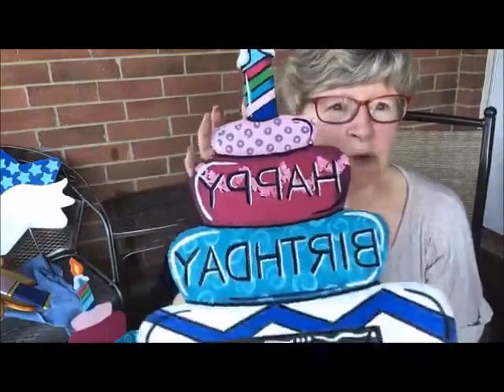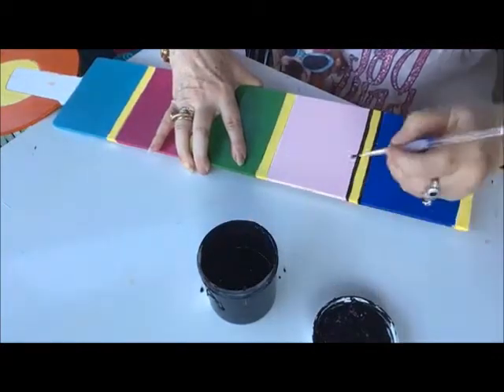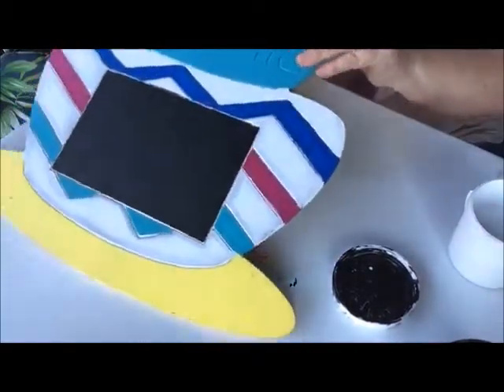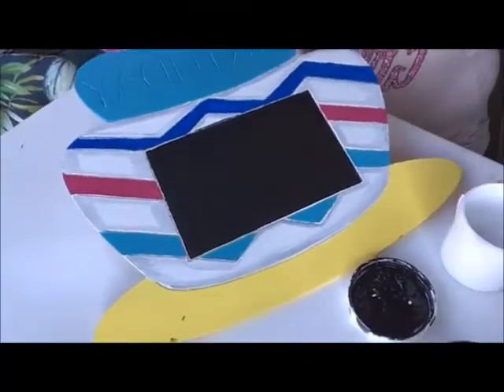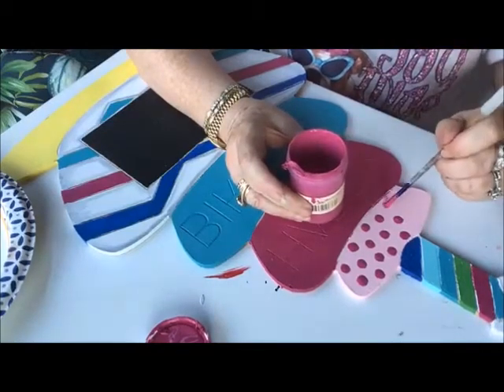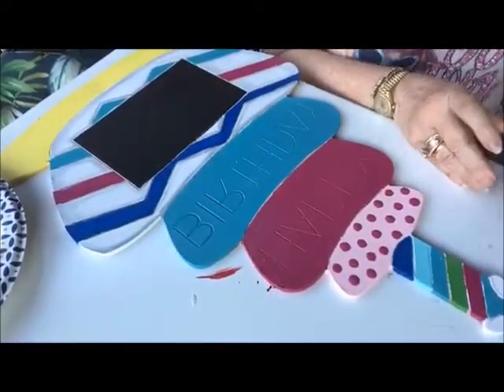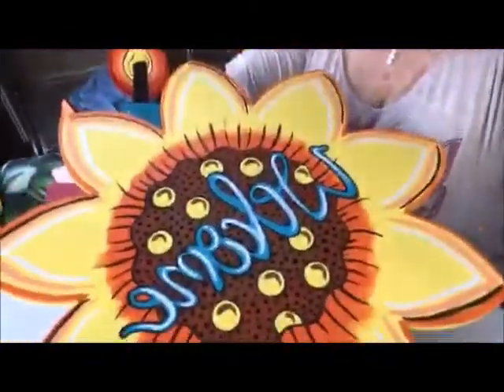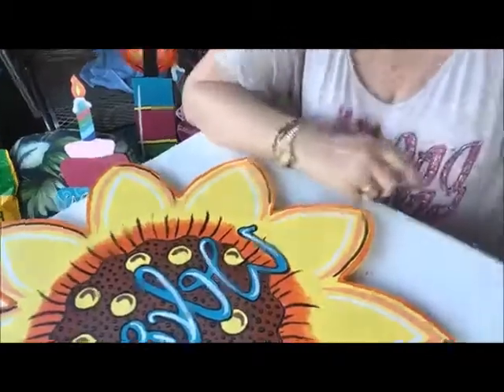LEARN TO PAINT: Happy Birthday Cake Door Hanger with Candles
Make it a birthday to remember with this Whimsical "Happy Birthday" Cake Door Hanger!  It has a special candle on top and a spot for personalization, too. Plus, the set comes with extra candles to be mounted on either side of your front door so you can welcome your birthday guest with their own special entrance.

⤹QUICKLINKS